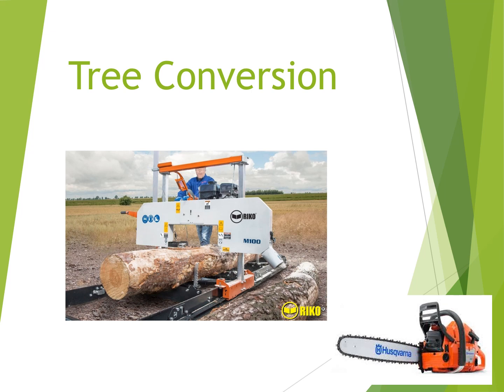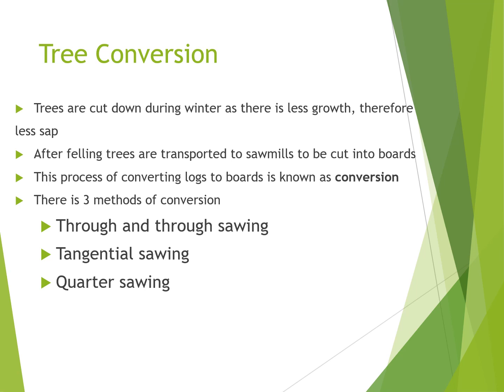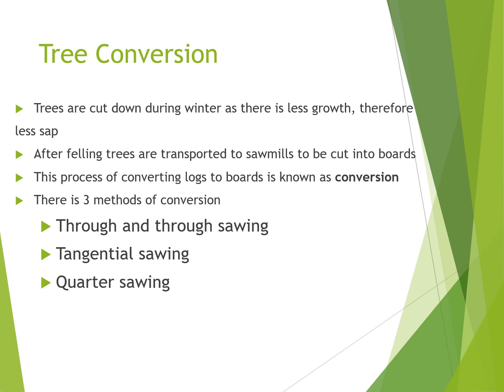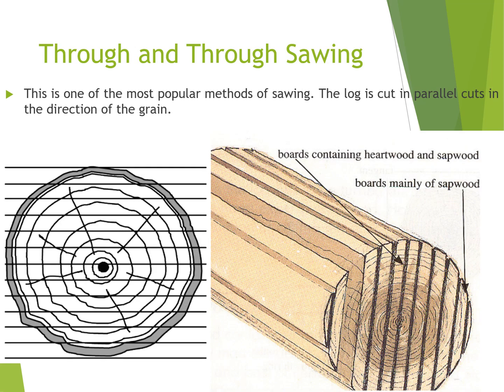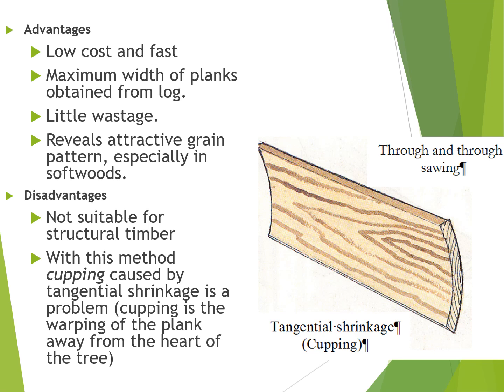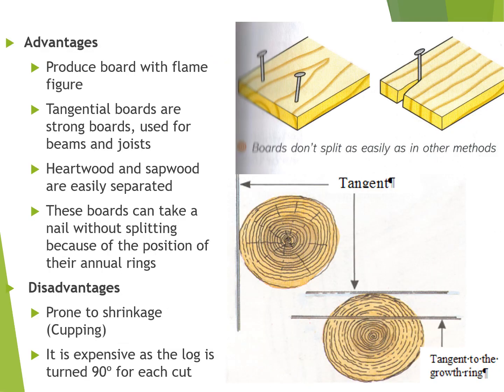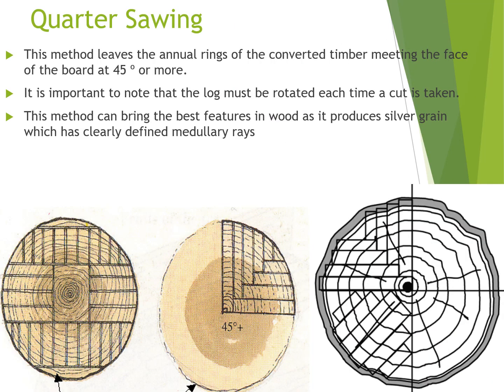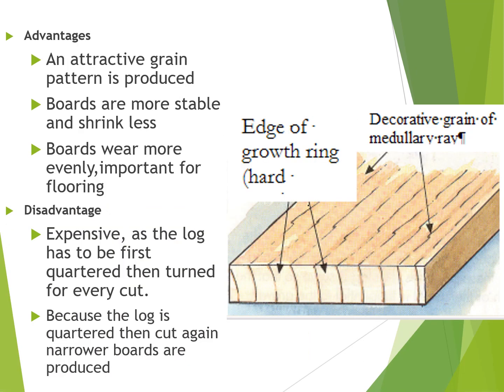Wood Technology Tree Conversion - Castleisland CC - Mr. Joy